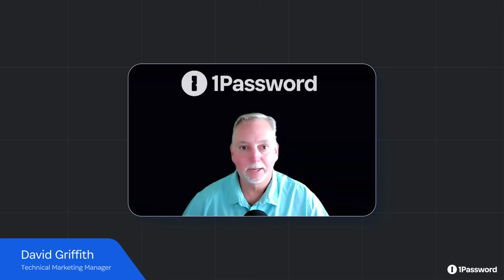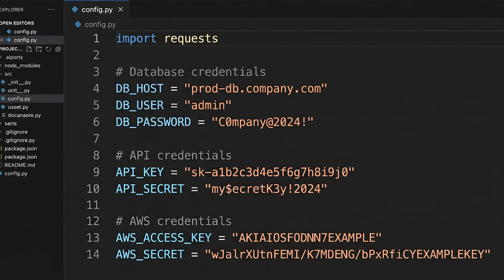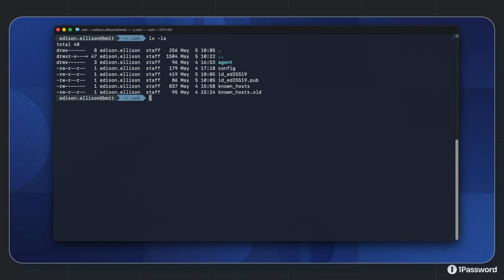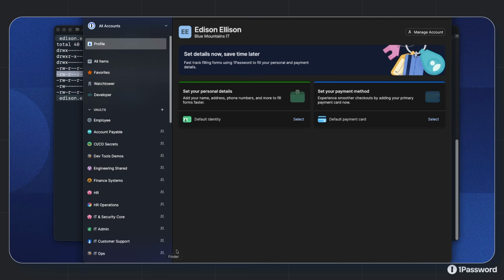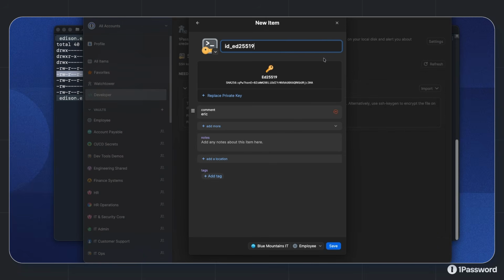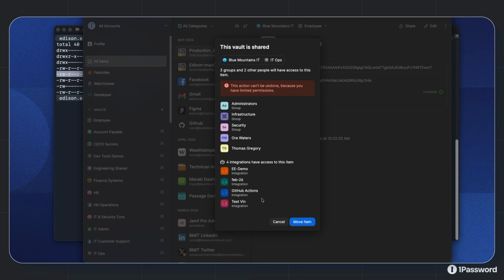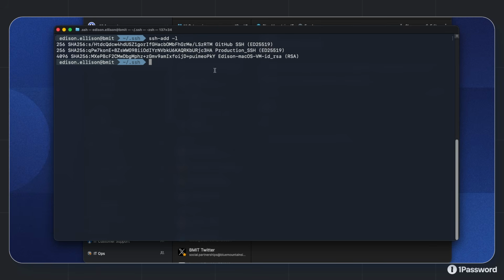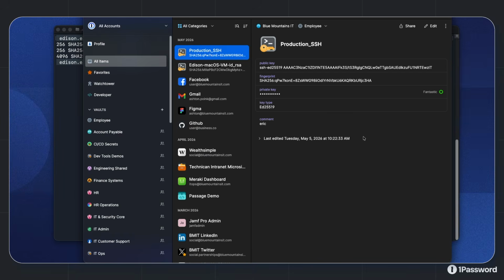Securing Developer Secrets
Securing Developer Secrets - Explore how 1Password helps secure developer secrets and move away from unsafe practices like storing credentials in plaintext files. See how to use the 1Password desktop app to manage vaults for SSH keys, GitHub credentials, cloud/admin logins, and shared secrets. Learn about developer-focused features like Watchtower, SSH agent support, CLI access, environments, and vault sharing/permissions.